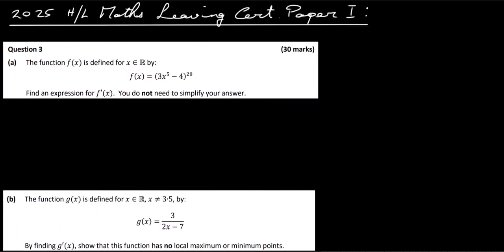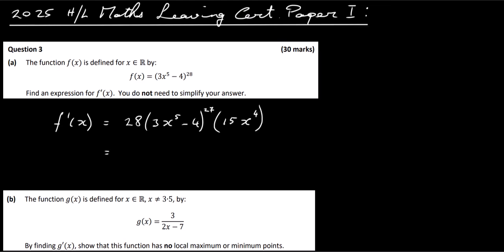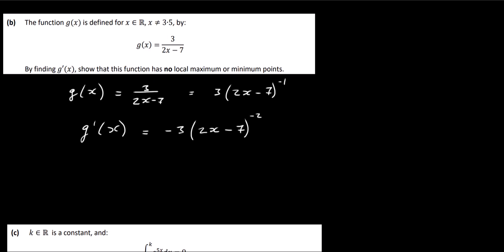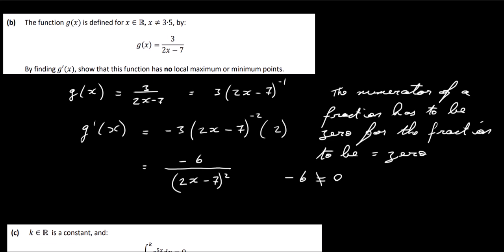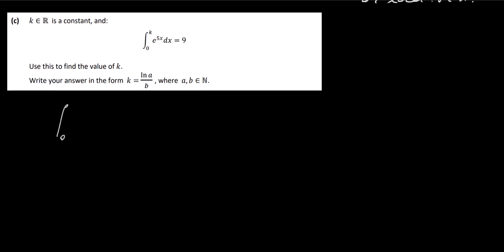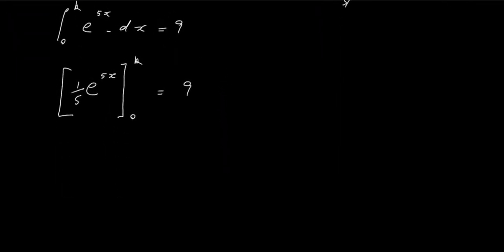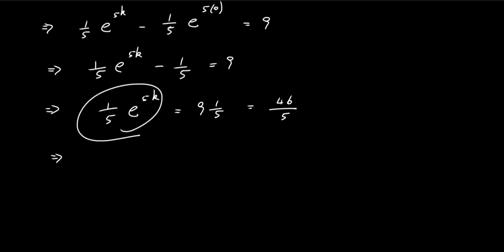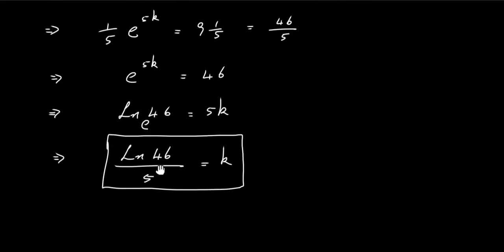2025 HL Maths LC Paper 1 Q3